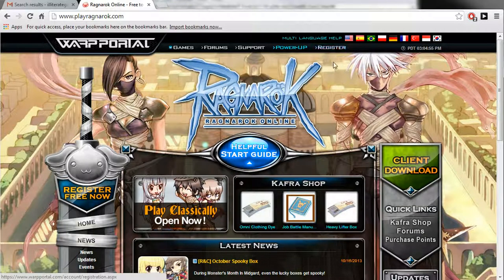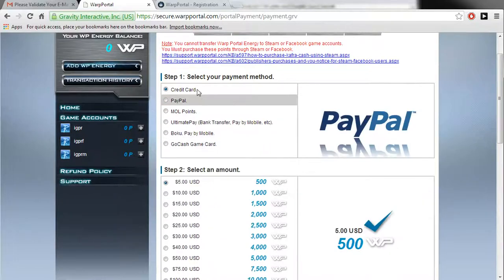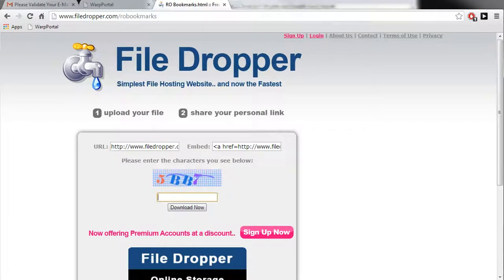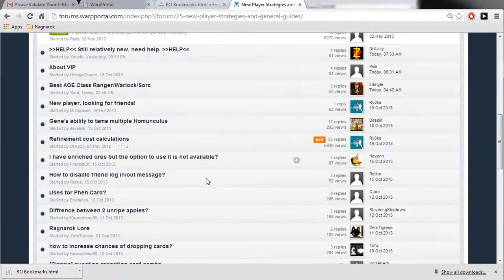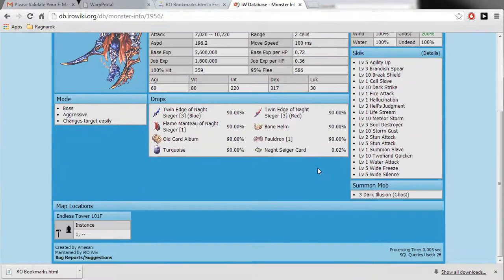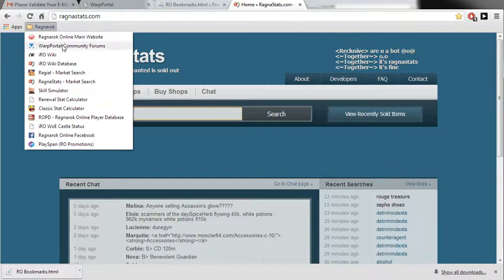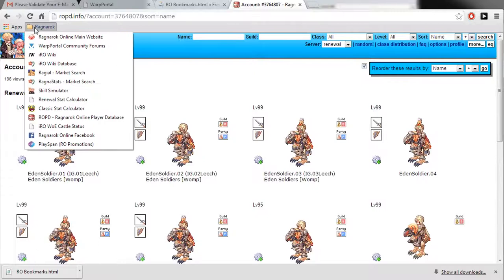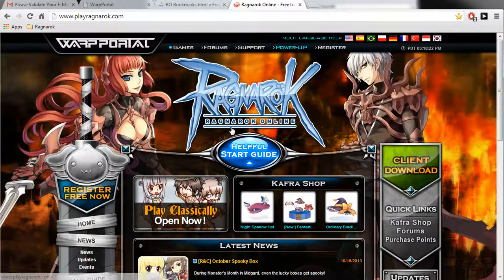Ragnarok Online "How to start playing on iRO" Part 1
A guide for playing Ragnarok Online. Check out some useful links too.

Follow us via social media to be notified when new videos are uploaded!